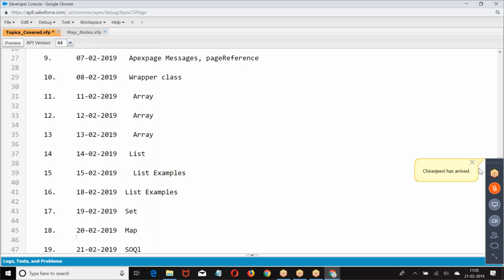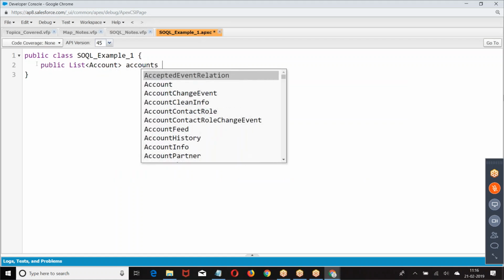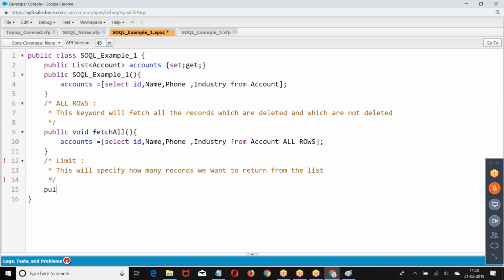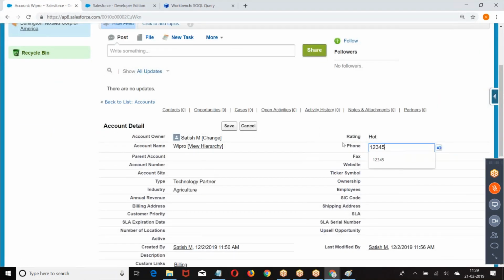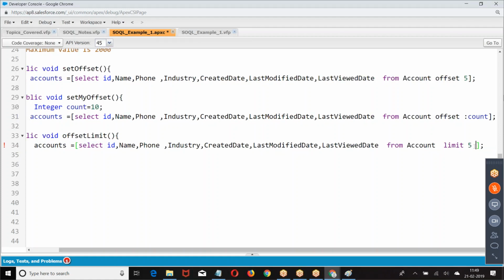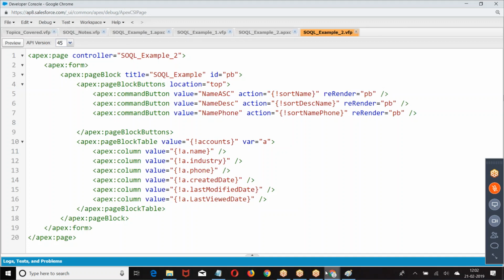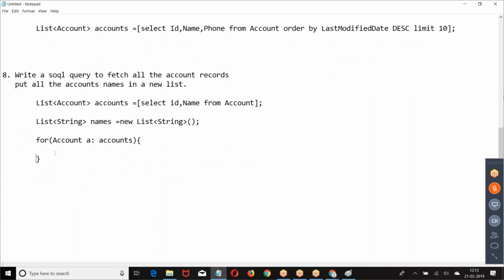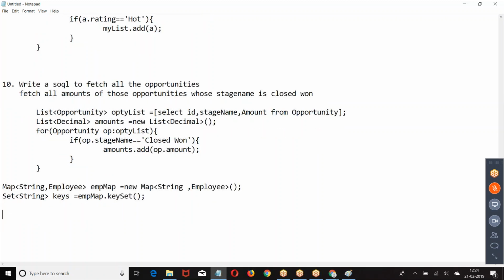9 SOQL/Salesforce Development/VL INFOTECH